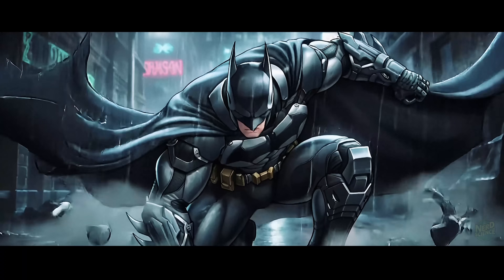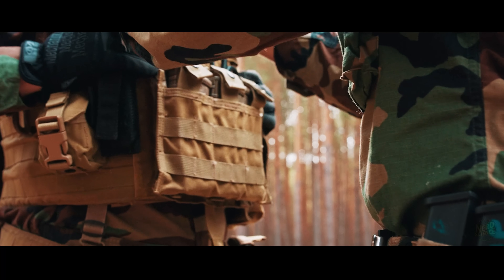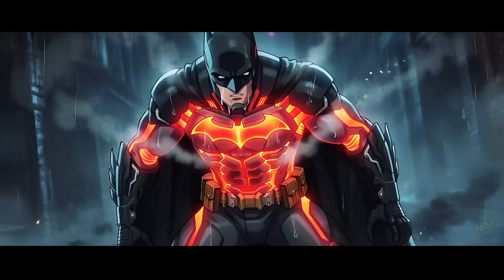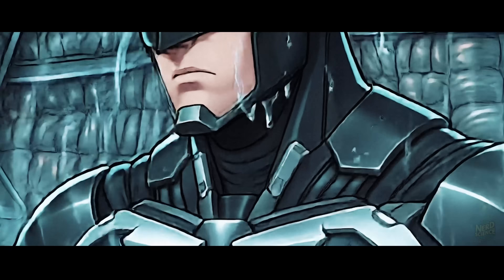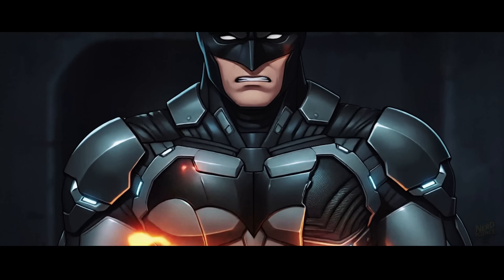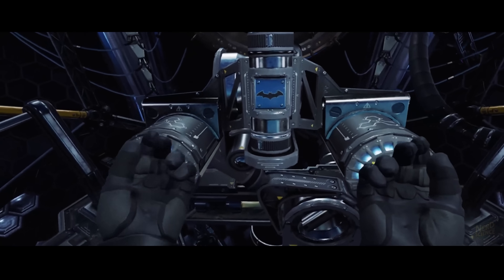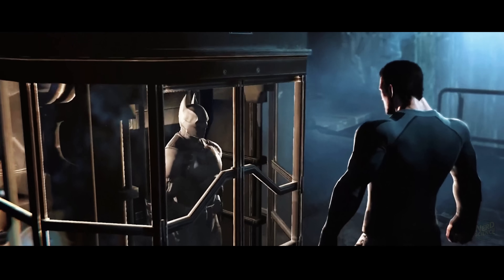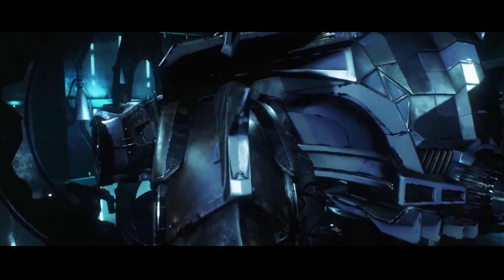Could YOU Survive Wearing Batman's Suit? (According to Science)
Could a real human actually survive wearing Batman’s Arkham suit? In this video, we put the iconic Dark Knight armor under a brutal real-world science test, breaking down the Arkham Batsuit using material science, biomechanics, thermodynamics, and physics. From the crushing weight of titanium armor and ballistic plating to heat buildup, power limitations, and G-forces that would destroy human joints, this analysis exposes why the suit itself may be more dangerous than Gotham’s criminals. Forget movie logic—this is a grounded, science-based breakdown of whether the Batman suit could work in real life.

We analyze armor mass and backface deformation, internal heat and heatstroke risk, battery energy density, explosive failure scenarios, grapnel gun G-forces, and the true financial cost of building a real Arkham-level Batsuit. If you’ve ever wondered “Could you survive as Batman?” or “Is the Batman suit realistic?”, this video delivers hard answers backed by real physics and human limits.